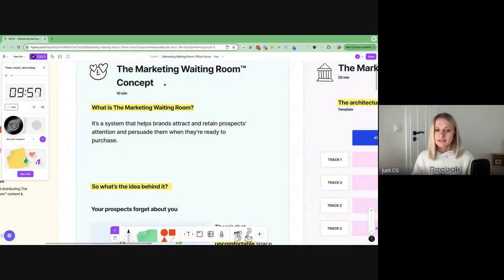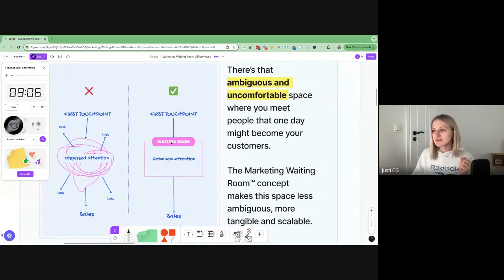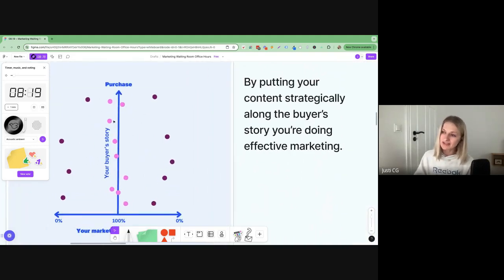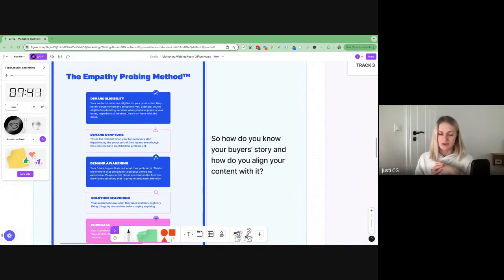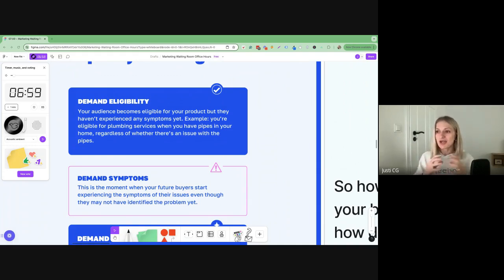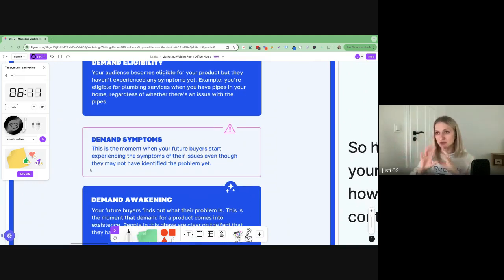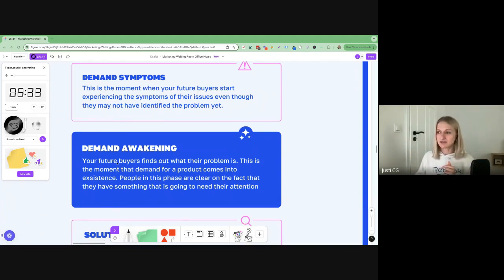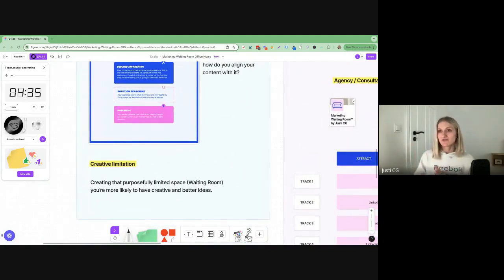The Marketing Waiting Room - Intro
Learn about The Marketing Waiting Room™ concept